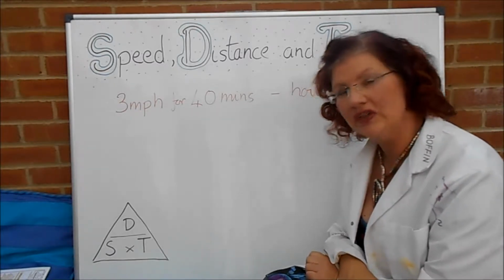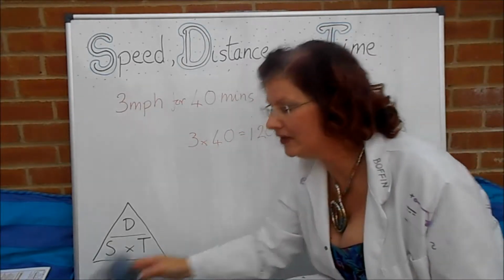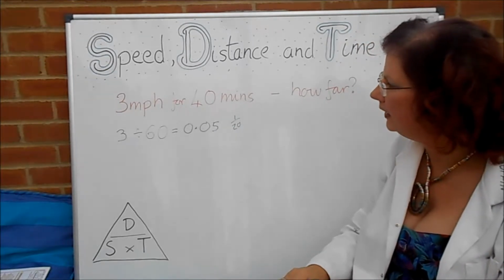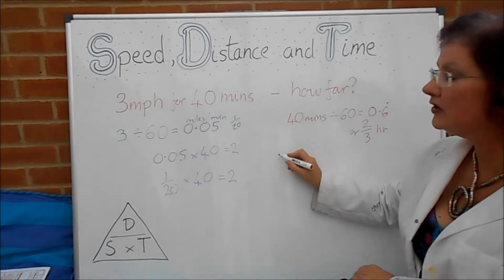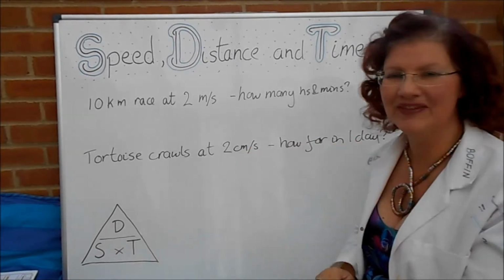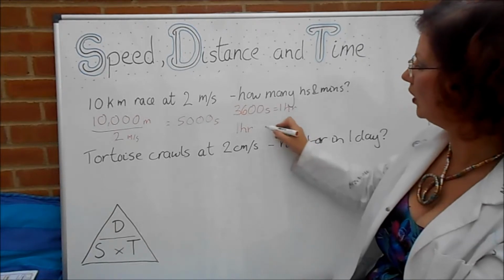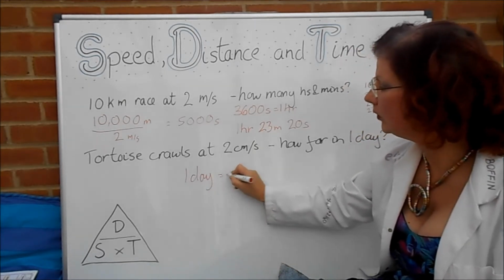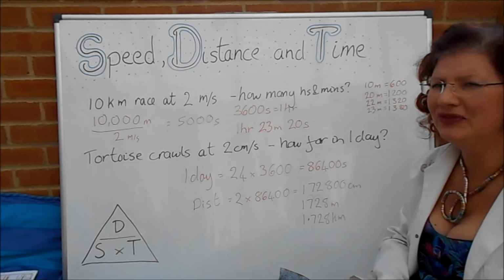Speed 2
More calculations with speed, distance and time - this time with awkward units